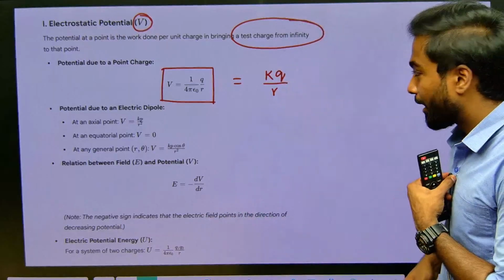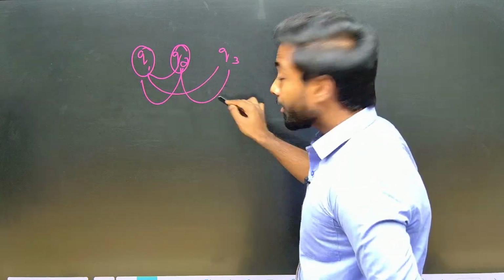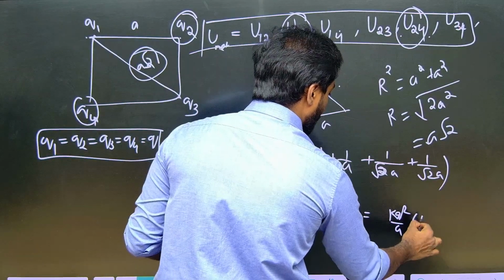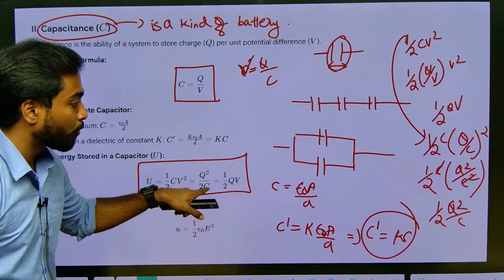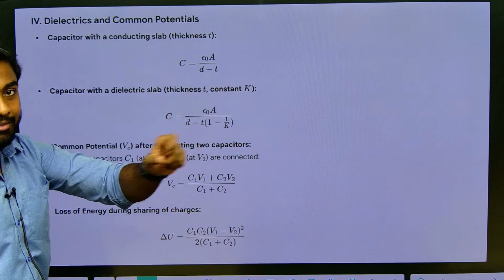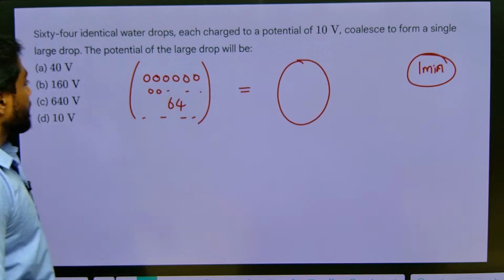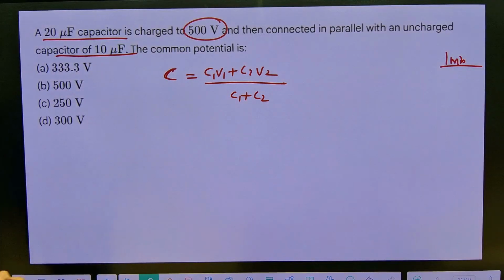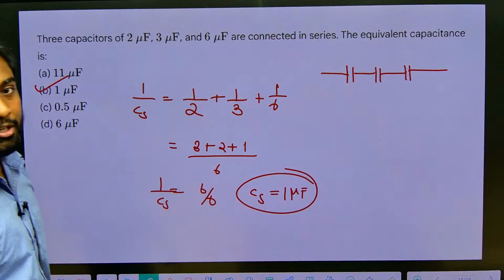EAPCET 2026 Physics Marathon ⚡ | Day 48 | Live Streaming | Vignesh Sir